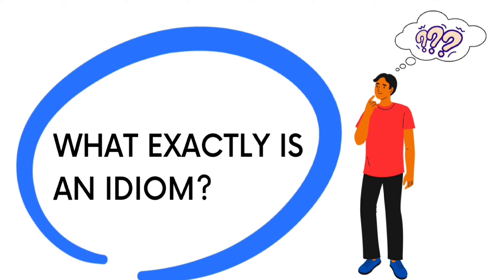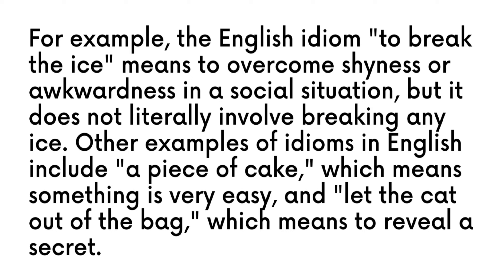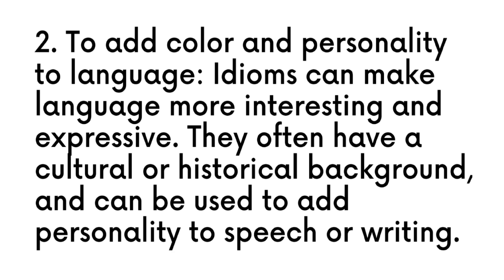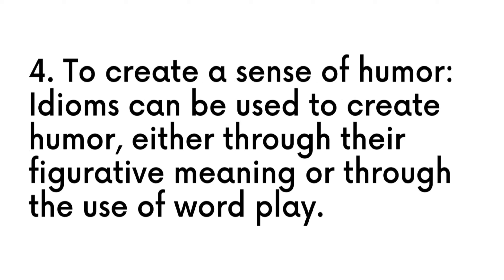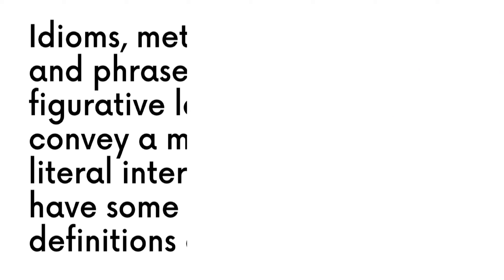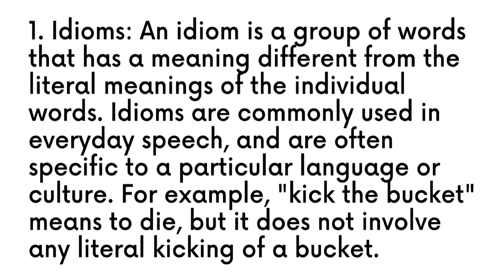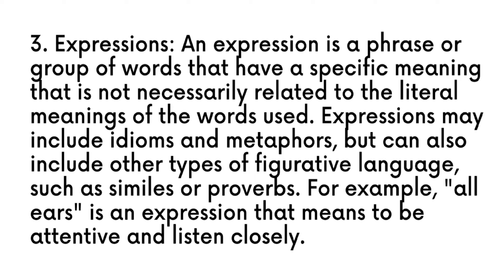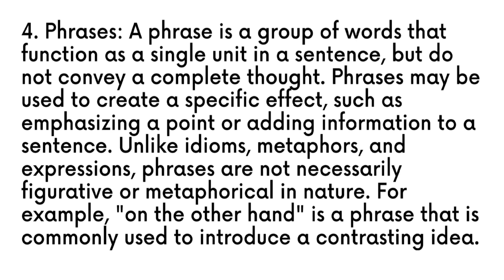DIFFERENCES BETWEEN IDIOMS, METAPHORS, EXPRESSIONS, AND PHRASES